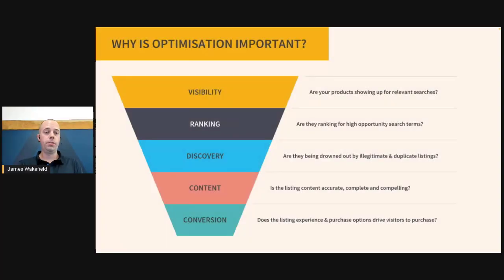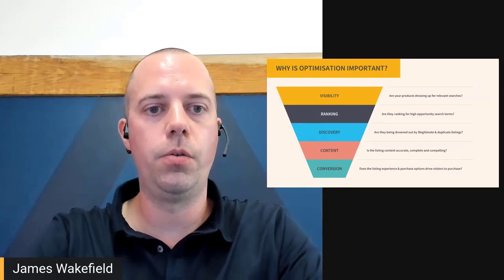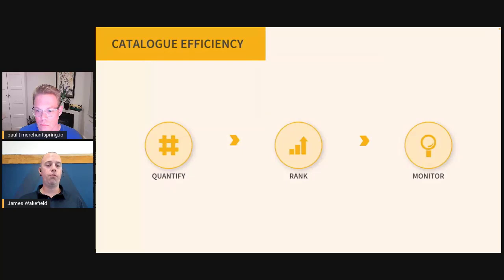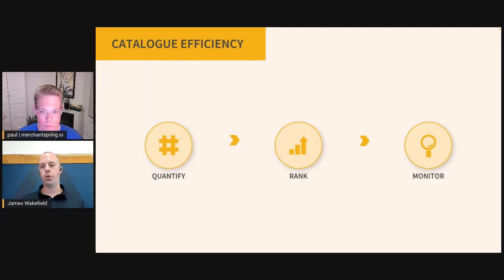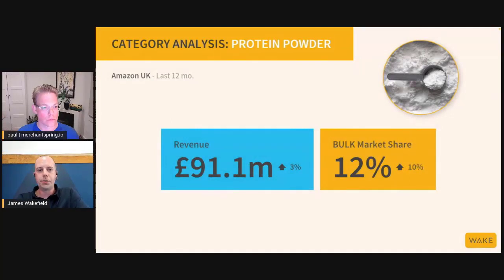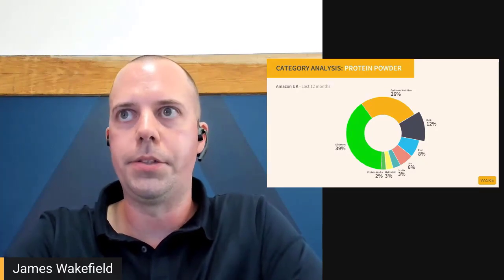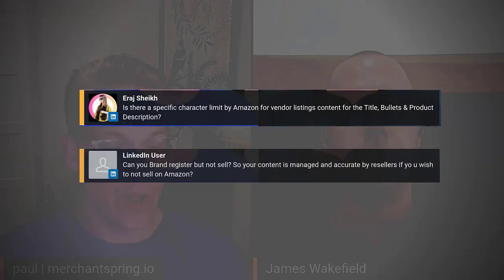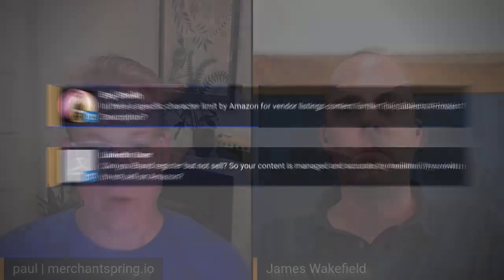Amazon Vendor | Keywords, Listings & Catalogue Best Practises Highlight Video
An interactive session with James Wakefield from WAKE Commerce to learn how Amazon Vendors can take greater control of their product catalogue on Amazon and grow this channel via high-quality product pages.

This session will cover:
➡️Strategies for managing product catalogue
➡️Metrics for identifying optimisation opportunities
➡️Keyword and search term strategies
➡️Product content troubleshooting
➡️Common Pitfalls